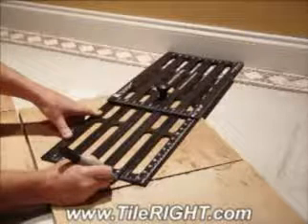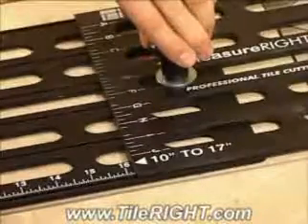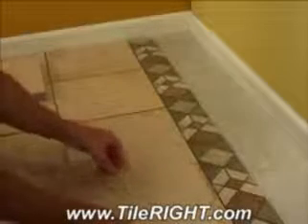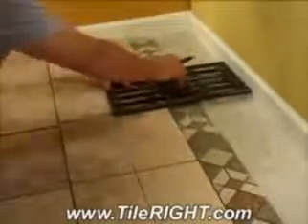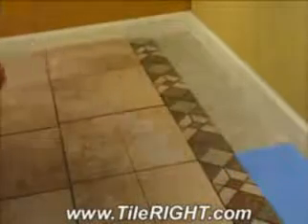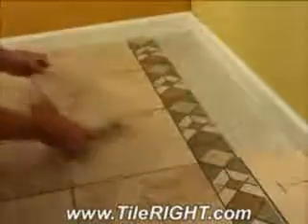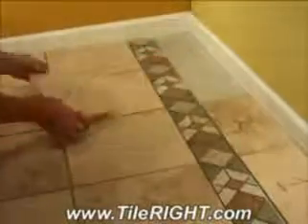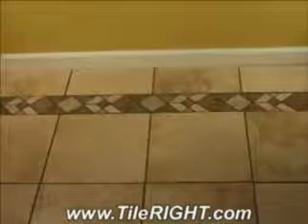Decorative Border Tile Installation with TileRight MeasureRIGHT Pro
- Buy the TileRight MeasureRIGHT Pro here

*Standard Model Measures Tile from 10" to 17".
*Pro Model Measures Tile from 17" to 30".
*Made especially for commercial & other large-scale jobs, & large do-it-yourself jobs.

If you have ever installed tile before, you know that the hardest & most time consuming task is measuring & marking cuts.

In fact, it is so critical to get it right to ensure a clean, professional installation, that contractors typically use their most experienced tile setter to measure & mark these cuts... but now there's the MeasureRIGHT Pro!

SET IT! First, set the MeasureRIGHT Pro by adjusting the tool to the width of the tile end to end, then add the width of the wall joint & the grout joint. MARK IT! Next, position the MeasureRIGHT Pro up against the wall & draw a line along the opposite edge of your tool.

Once your first tile is marked complete Step 2 by sliding your MeasureRIGHT Pro along the wall marking your cuts, one by one, down the entire row of tiles until all are marked. INSTALL IT! Once your tiles are cut using the marks you previously made you're ready to place your cut tiles in the appropriate place & complete your installation.